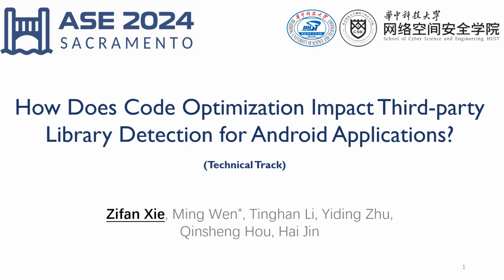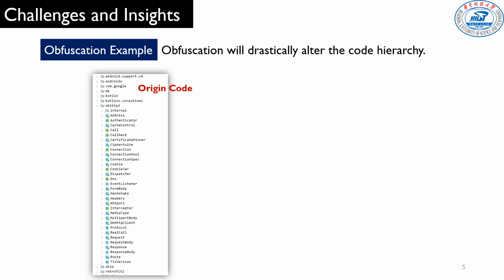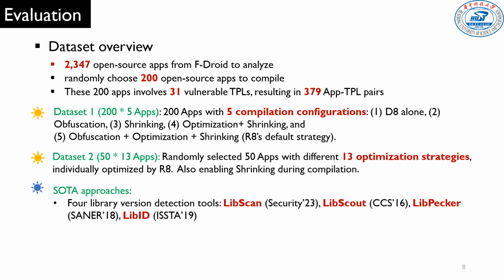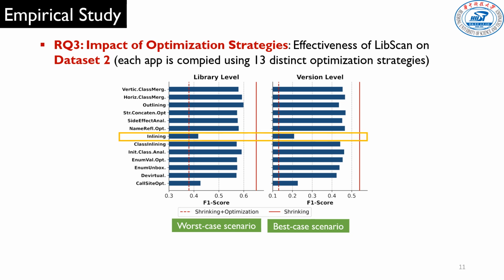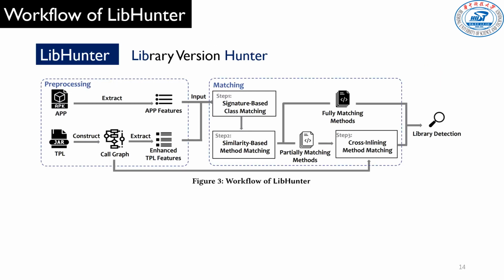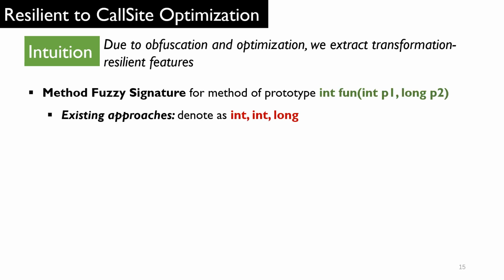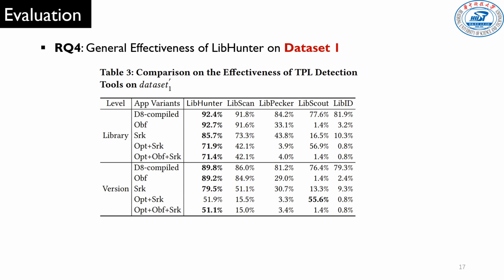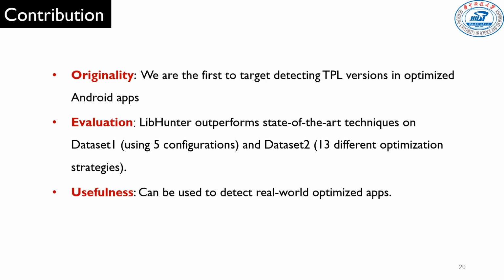ASE 2024 research paper